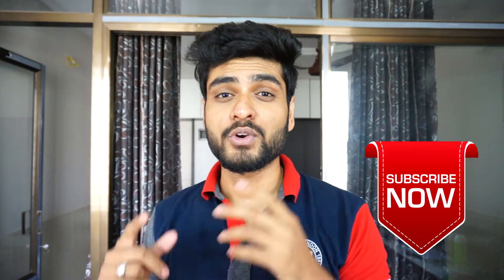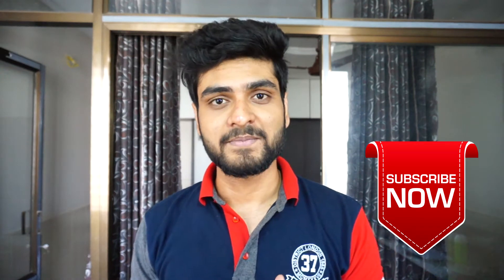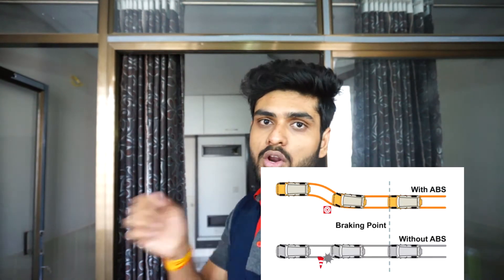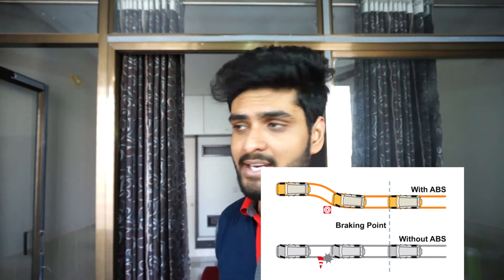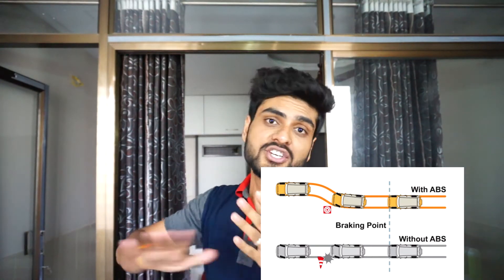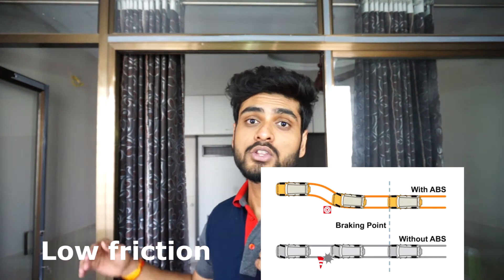How ABS brake works??-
hello guys ..
I explained the function and use of ABS braking system..
do you actually need ABS , I also explained that ..